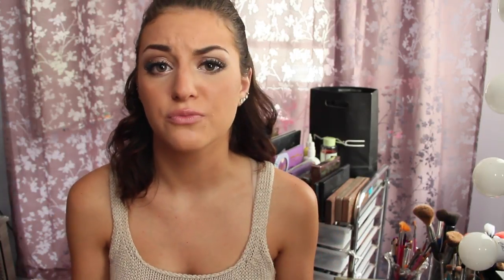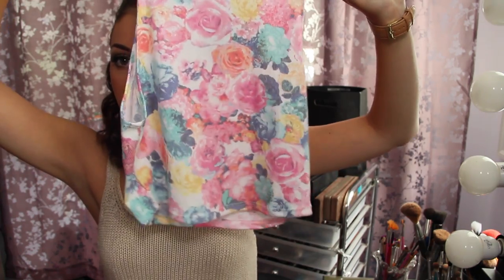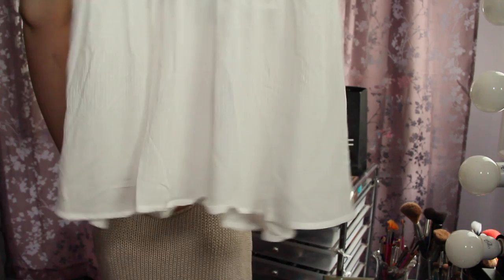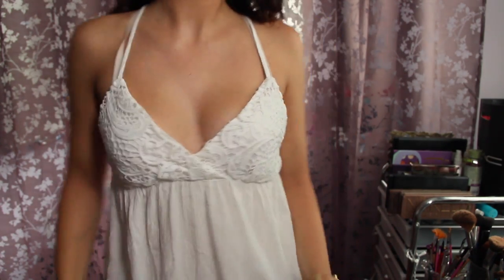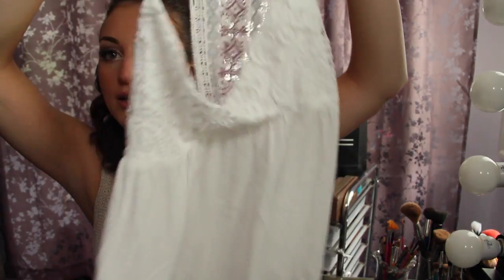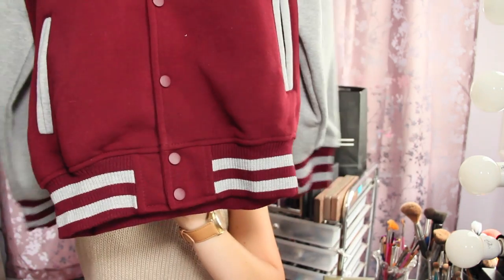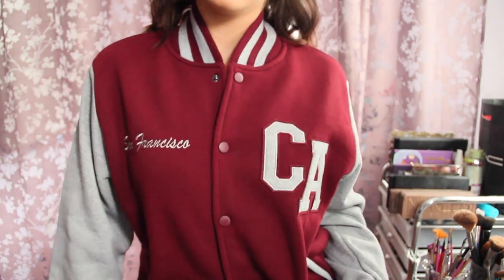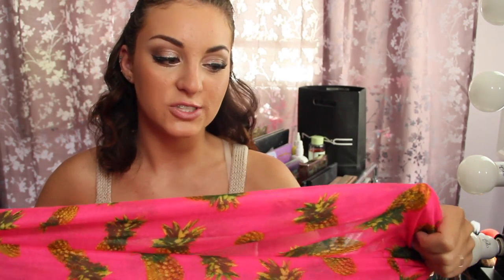♡MALL HAUL (TRY-ON)♡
Hey guys! Just a few things I picked up while I went to the mall a few times :) Hope you guys enjoyed!